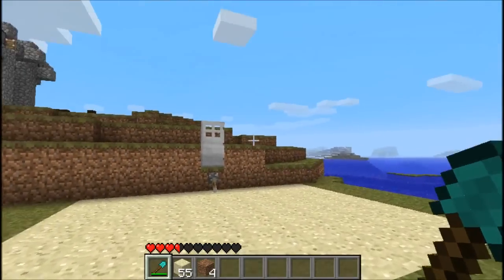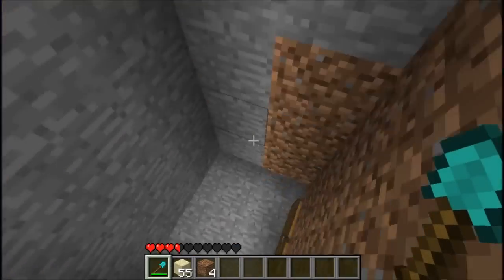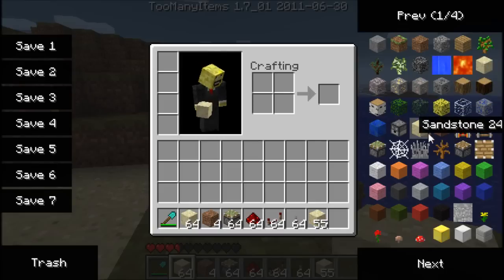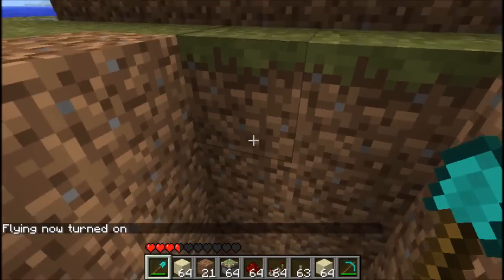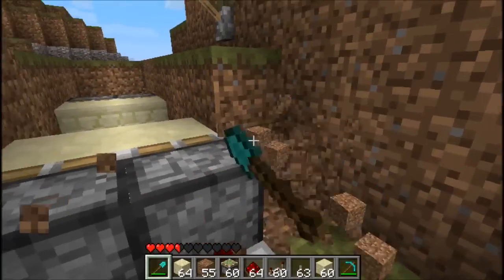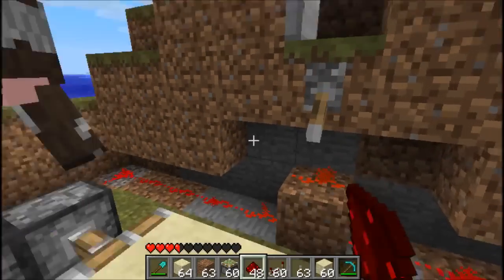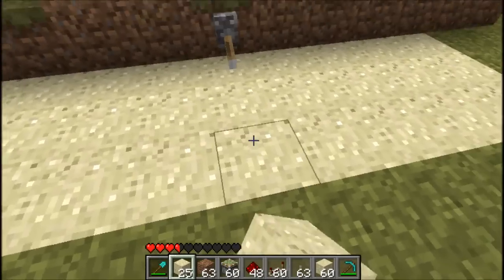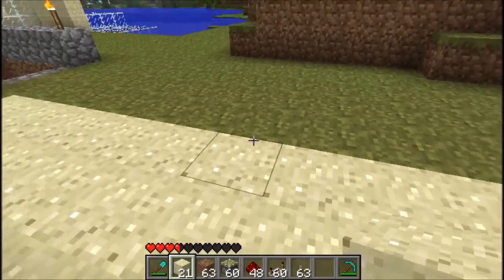Minecraft Piston Sandtrap Tutorial | Alan